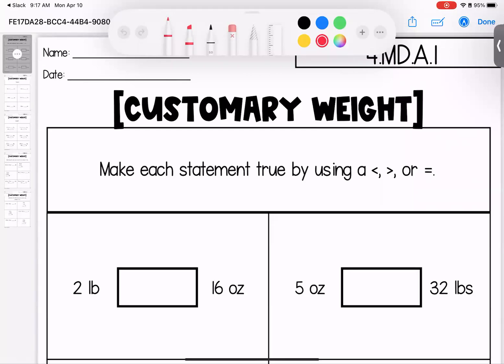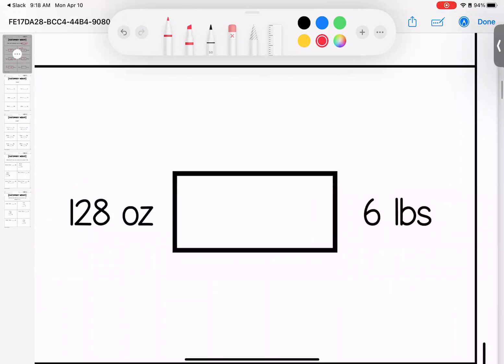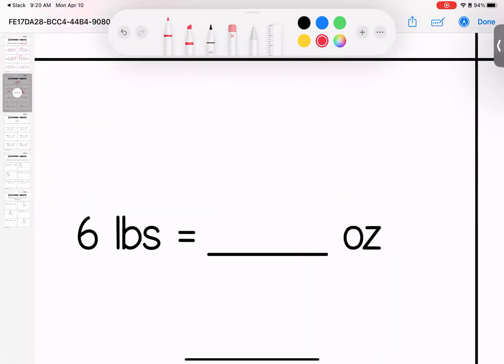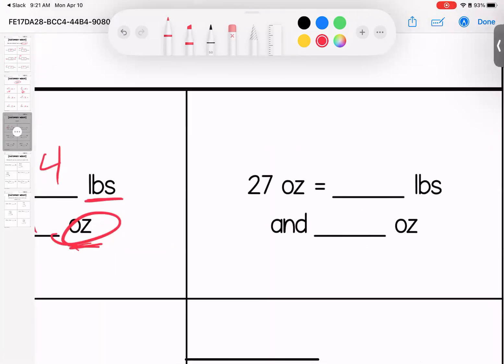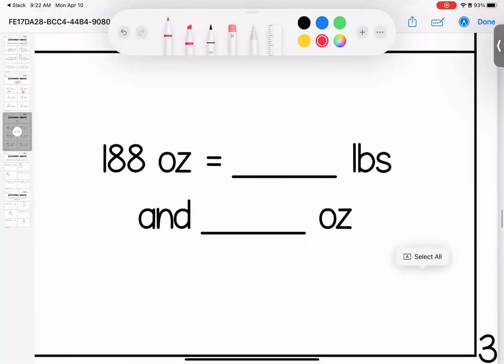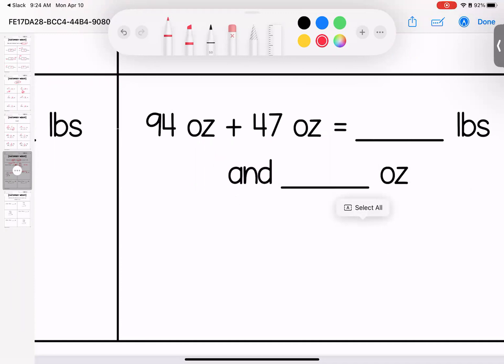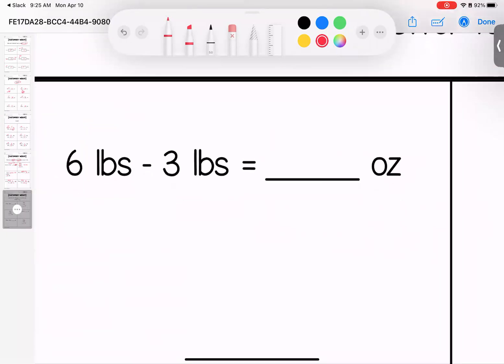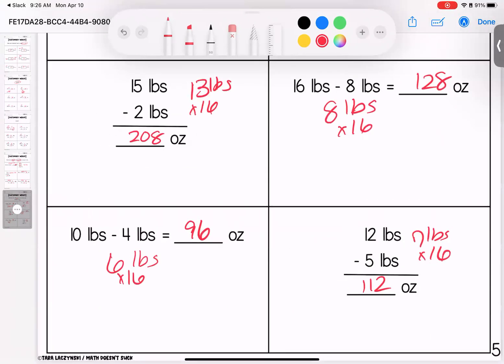4th Grade Customary Weight Homework Review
This week's homework looked at customary weight.

2nd assignment review begins at 1:27

3rd assignment review begins at 3:25

4th assignment review begins at 5:27

5th assignment review begins at 7:32